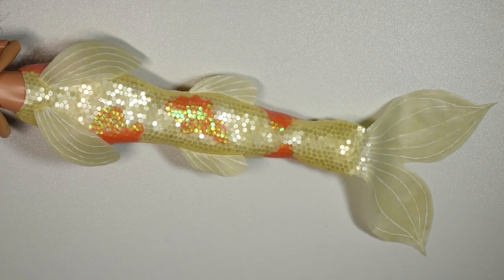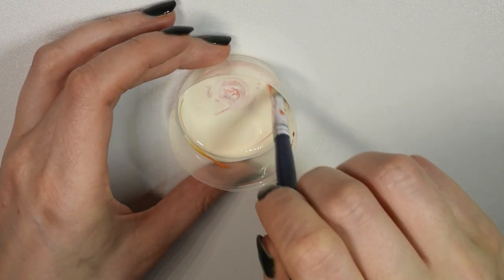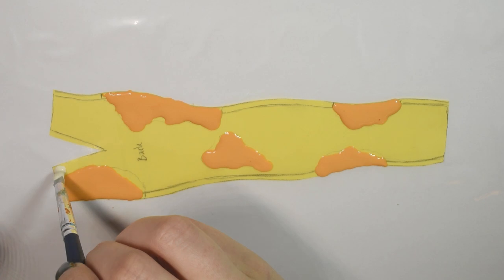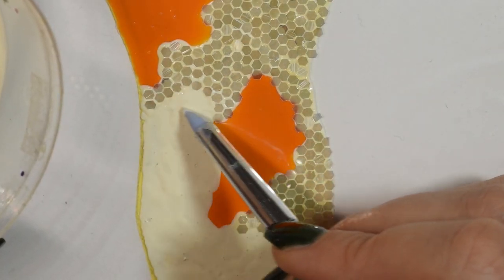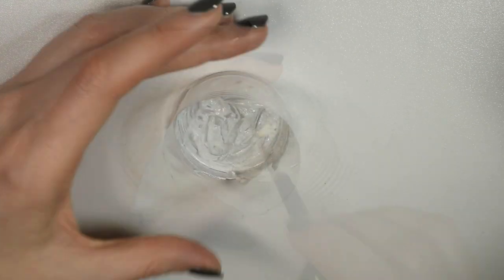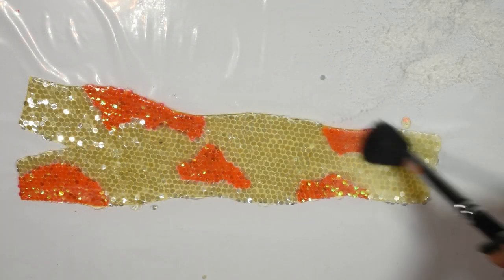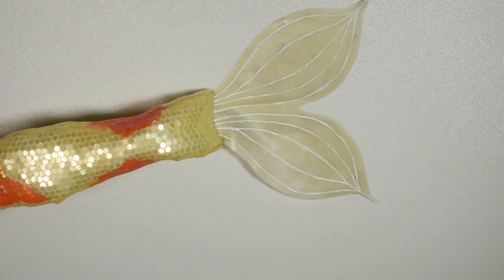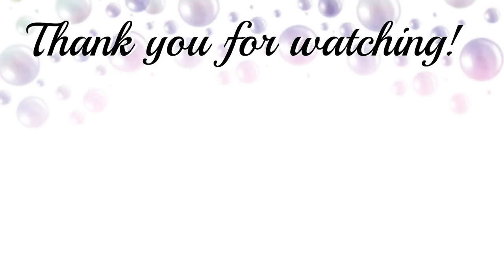Koi Fish Mermaid Tail - Doll Tutorial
Hi guys! In today's video we're making this koi fish inspired glitter mermaid tail :D I used a Monster high doll, but you could use a Barbie or any other doll of your choice ^^ This tail is flexible/poseable since it is made with latex and has a fish scale effect because of the glitter.

Materials:
Doll of your choice
Kitchen film
Tape
Paper
Plastic bags
Latex
Acrylic paint
Glitter
Shimmer /mica powder
Talkum powder